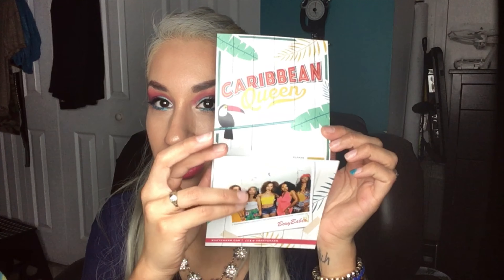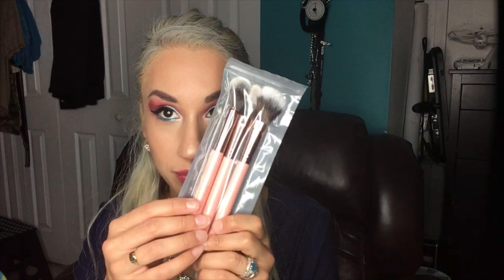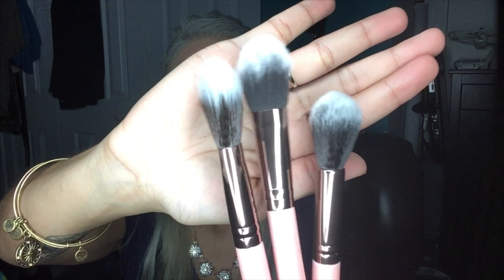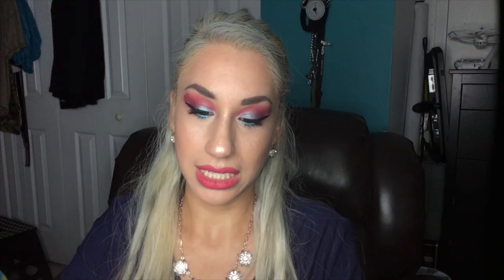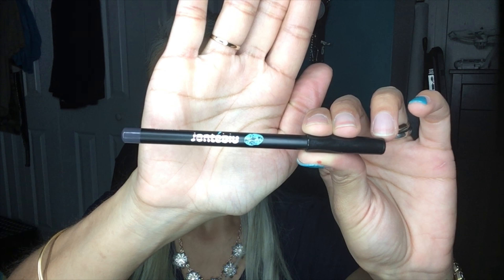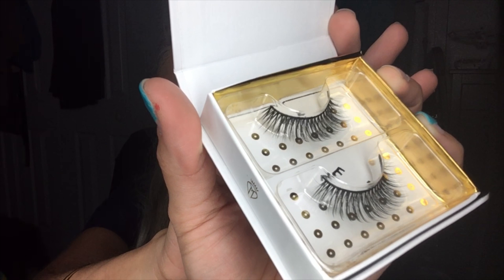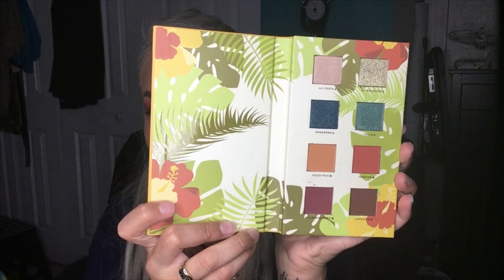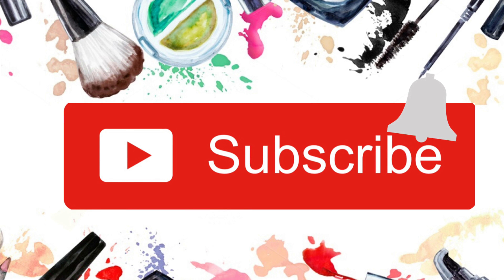June Boxycharm Unboxing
I know I’m a little late posting this, I actually recorded this the day I went to pick it up, since I have to have my mail delivered somewhere else. I had been having trouble uploading for almost two weeks and finally resolved it yesterday and posted my first video, so today will be a bonus video.